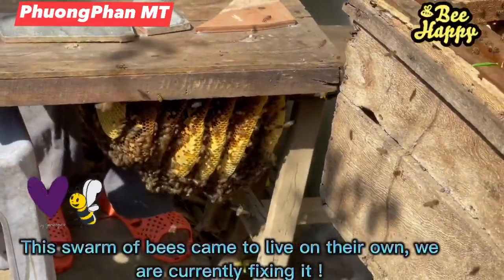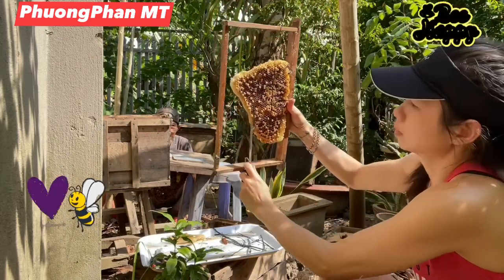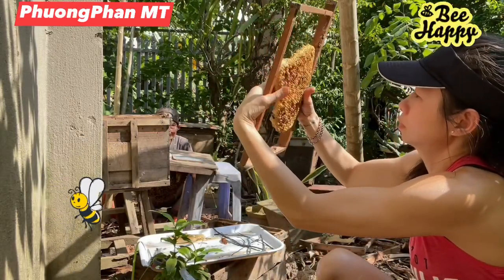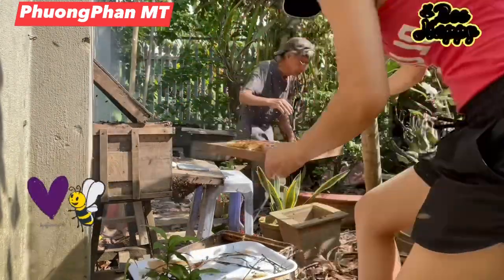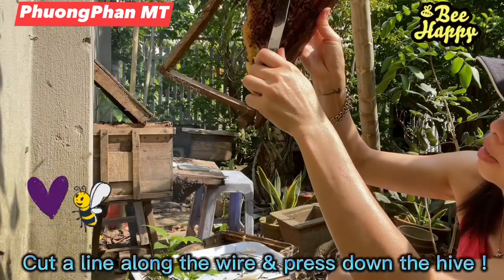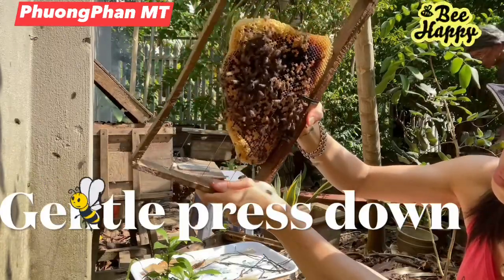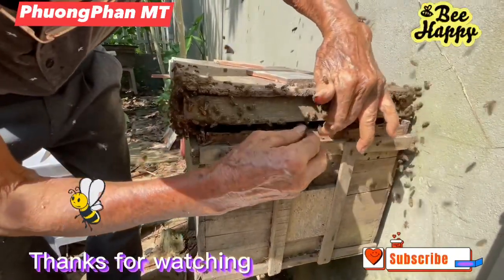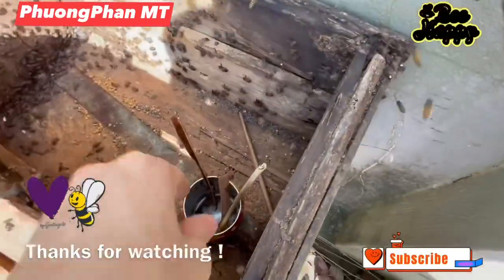345-Tay không bắt Ong-Bees-Bare hands :) ! Part 3 .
Have an awesome days ! ￼